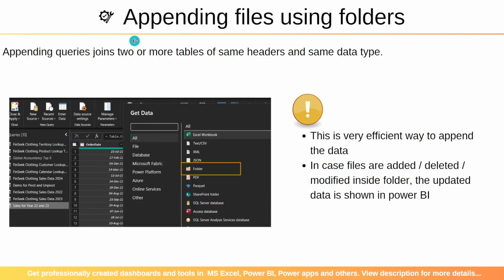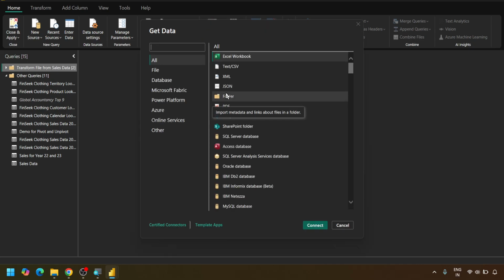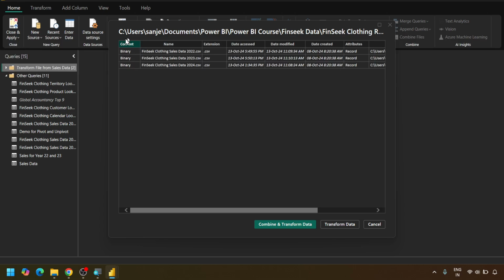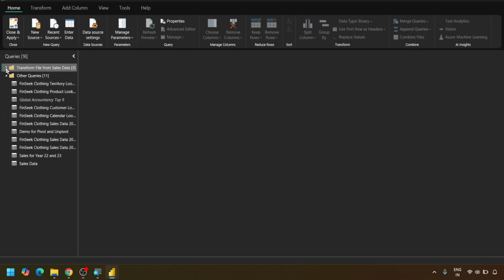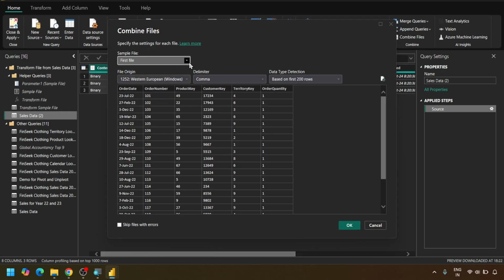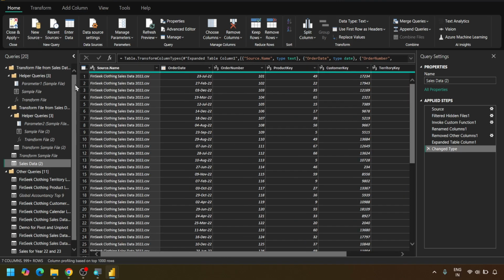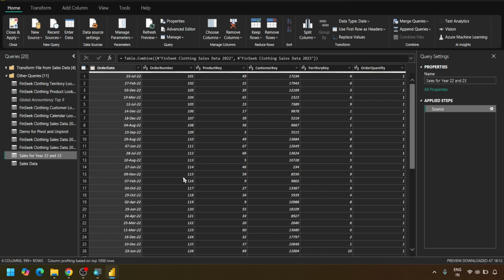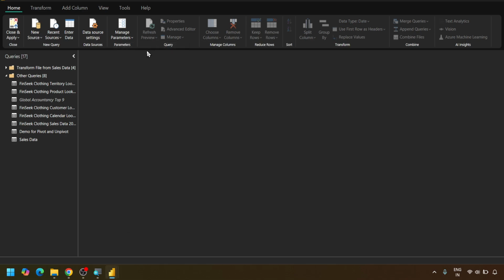Append Files Effortlessly Using the Folder Option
Learn how to efficiently append multiple files using the folder option in Power BI. This step-by-step tutorial walks you through the process of combining data from various sources with ease, optimizing your data preparation workflow. Perfect for beginners and advanced users alike looking to enhance their Power BI skills. Watch now and master file appending in Power BI for better data management in 2024!